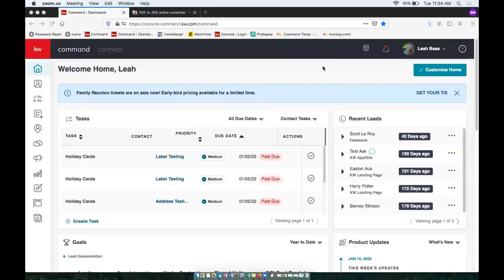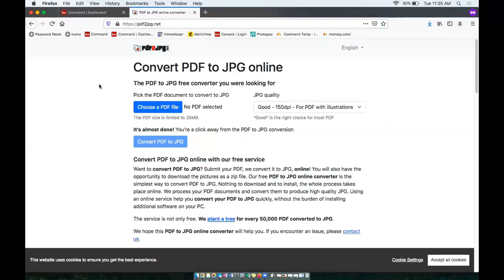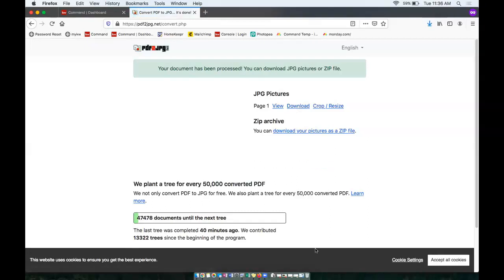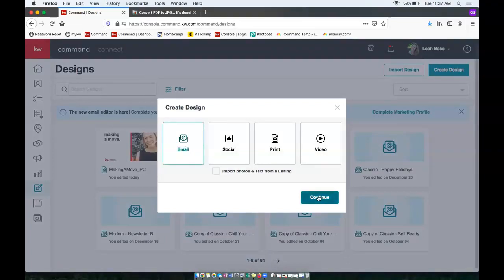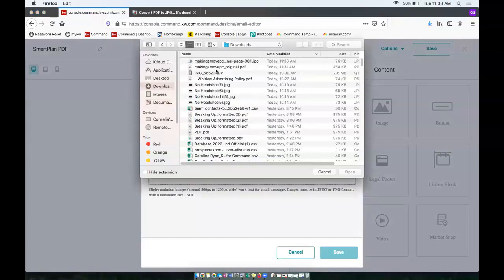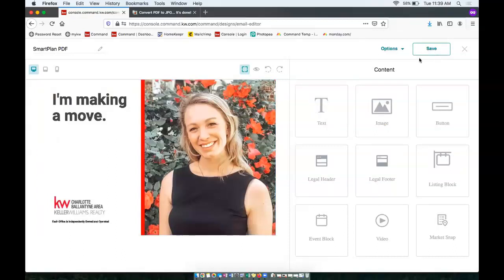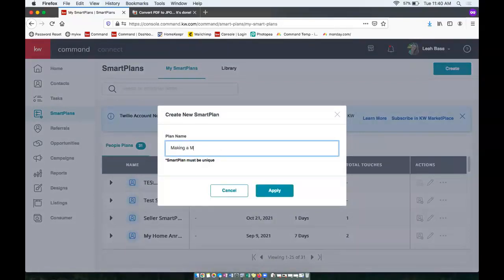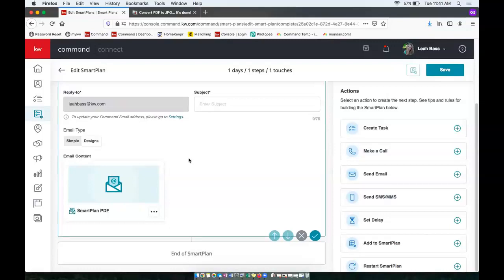KW Command Tip - How to add a PDF to SmartPlan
Learn how to add a PDF to your Smartplan with Jules Bass of Scott Le Roy Marketing.